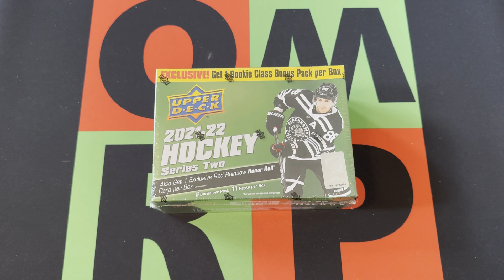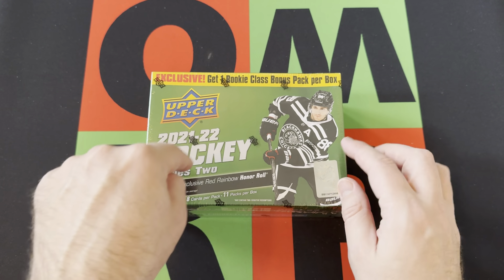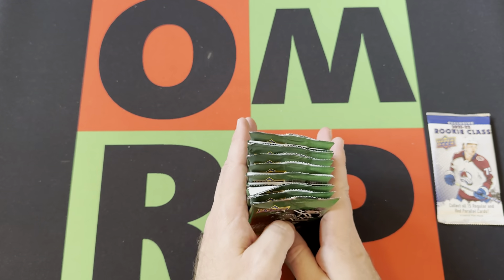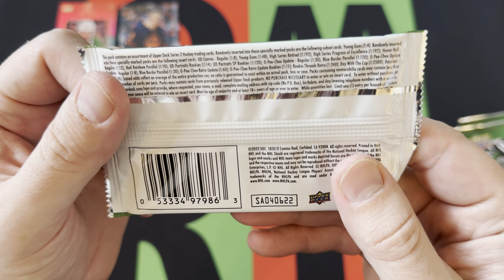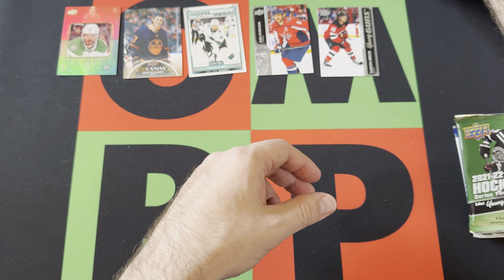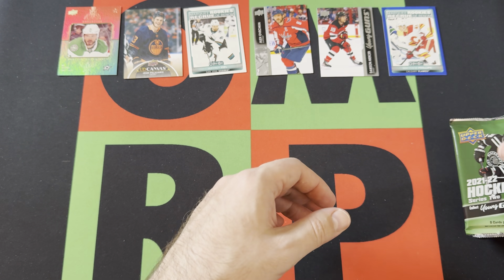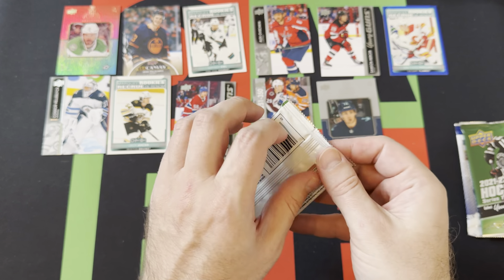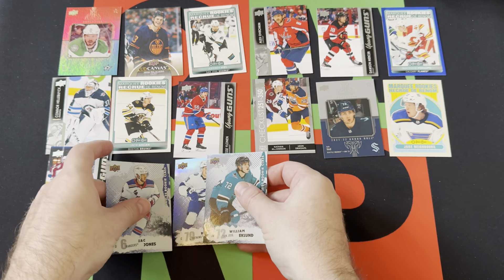Free-For-All Friday: 2021-22 Upper Deck NHL Hockey Series 2 Mega Box! 🏒🥅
Free-For-All Fridays continue, and I am opening Mega boxes, Monster boxes, Collector's boxes, Tins and anything else that doesn't really fit in with any other videos! This week I am opening a Mega box of 2021-22 Upper Deck Series 2 NHL Hockey. Check it out to see what I pull.

My Info:
Twitter or X or Whatever: @OneManRenegade